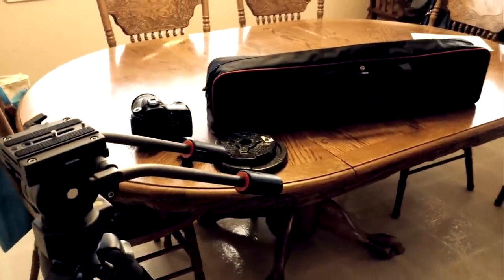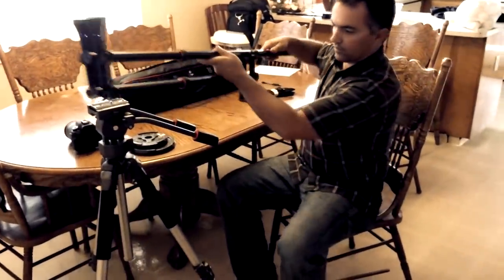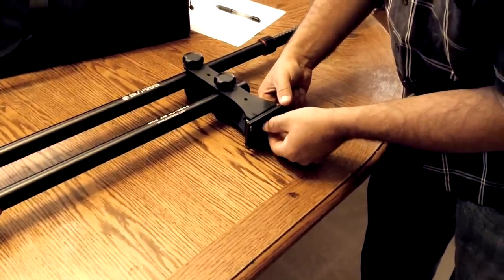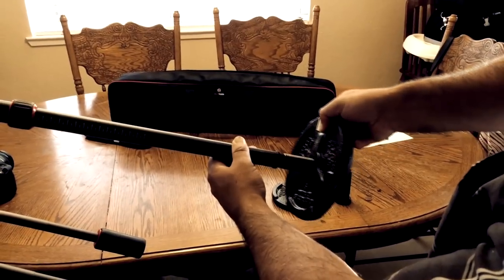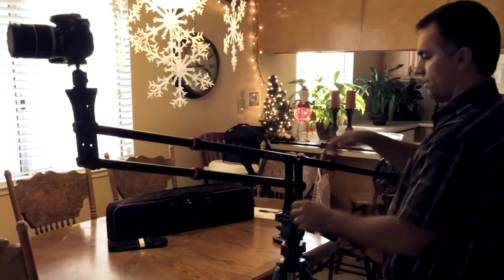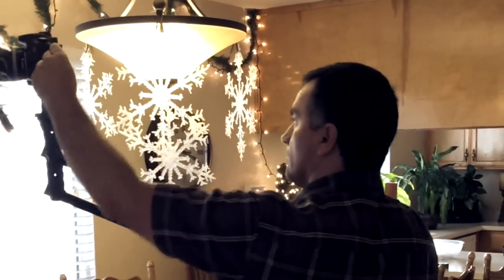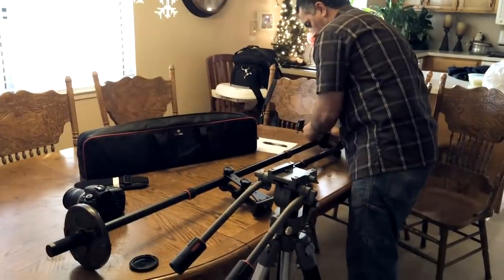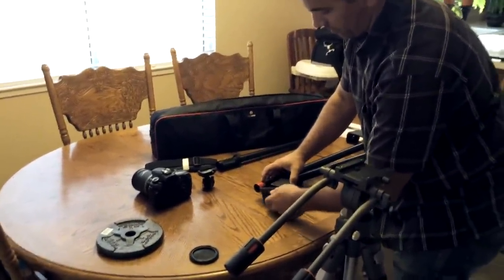ePhotoInc Mini Jib Quick Setup Tutorial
ePhotoInc 4' DSLR Mini Jib Setup is simple and easy!  In this ePhotoInc Mini Jib Quick Setup Tutorial video, I show you the simple easy steps to setup your new ePhotoInc DSLR mini jib; from beginning setup to adding weights to putting it away and storing it.  The ePhotoInc 4' DSLR mini jib crane is a versatile jib that is easy to operate and setup!  Lite weight which makes easy to take it on the move anywhere!  Below I also include all the links of everything I use in this video: Ravalli Fluid Head Tripod, the ePhoto DSLR Mini Jib, and the Slik Ball Head with Quick Release from Amazon.

ePhotoInc 4' DSLR Mini Jib
Ravelli AVT Professional 67-inch Video Camera Tripod with Fluid Drag Head
Slik SBH-100DQ Ball Head with Quick Release

Here are other tools that I use to make my videos:
Canon 70D
NEEWER® 160 LED CN-160 Dimmable Ultra High
Sescom LN2MIC-ZMH4-MON 3.5mm Line to Mic
CowboyStudio 2275 Watt Digital Video Lighting
Zoom H4N Handy Portable Digital Recorder